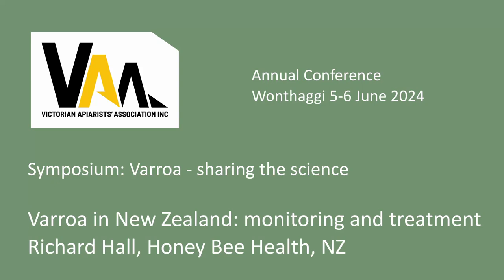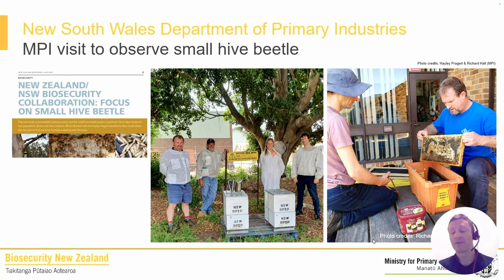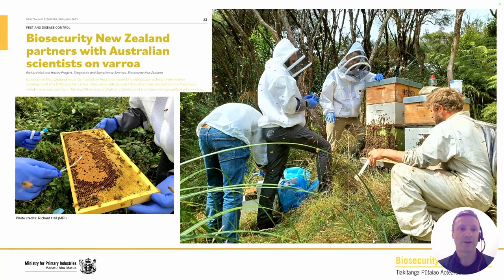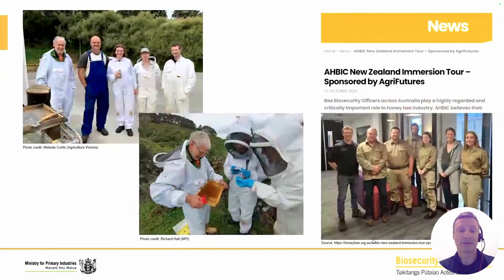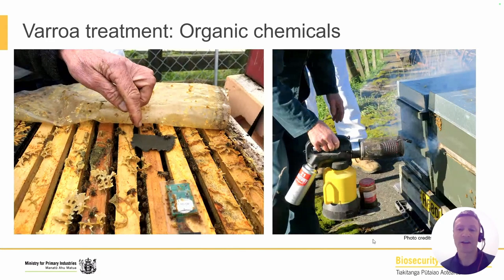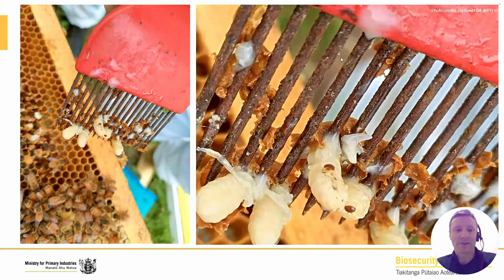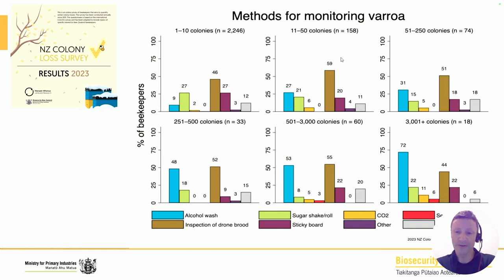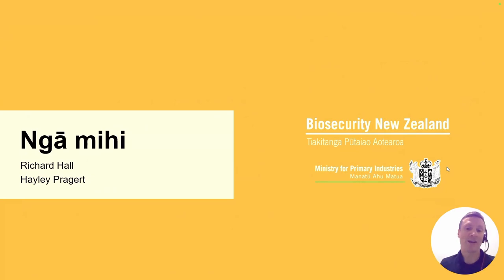Varroa in New Zealand: monitoring and treatment, Richard Hall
Presentation from the Victorian Apiarists Association Annual Conference, Wonthaggi, June 2024